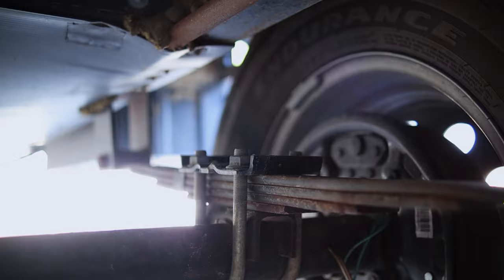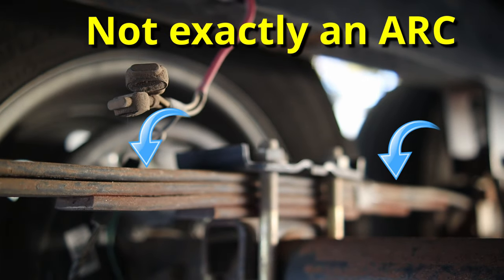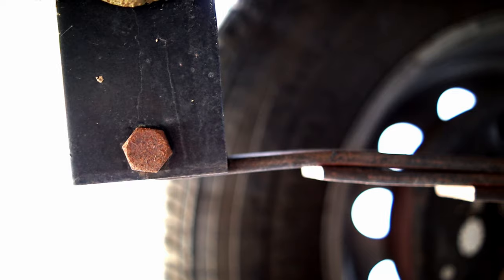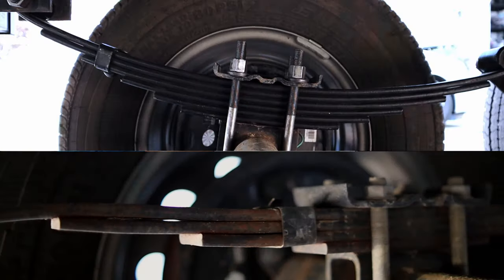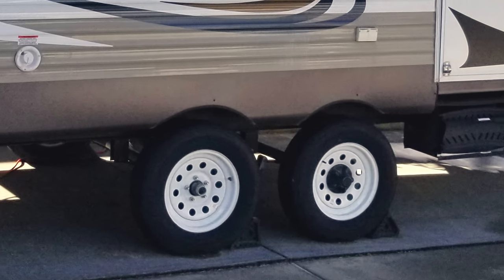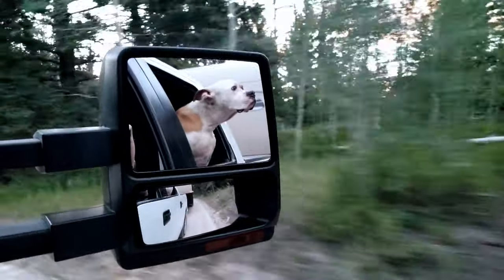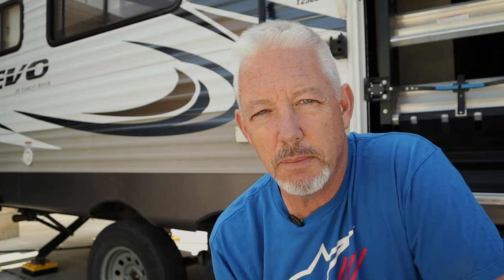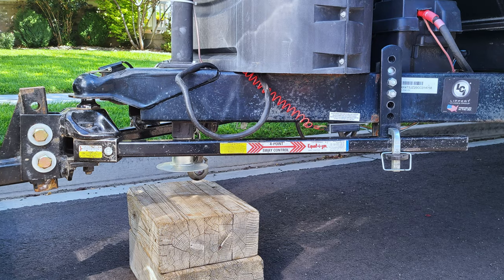Replace your RV Springs | RVaddict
Replace your RV Springs.
Do you know how to tell the difference  between good or bad Leaf Springs?
I did not know but I learned and will show you what we found.  Other stuff on the RV changed as a result of fixing the problem and I will show you what we experienced.

00:00 Begin
00:54 Discovering the problem
01:37 Who will do our fix ?
02:16 What to look for
02:41 What had to happen
03:33 What changed after the upgrade ?
04:14 How bad were our springs ?
04:49 Caparison between new and the old springs.
05:39 Step no longer fits.
06:08 The original springs looked like..
07:00 Hitch is not longer balanced
07:41 How can you can be preventative ?